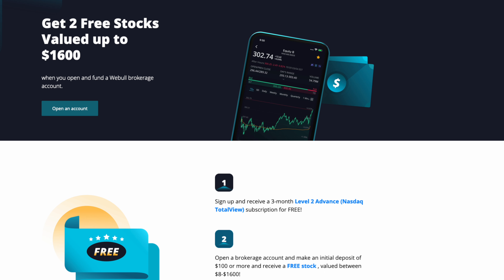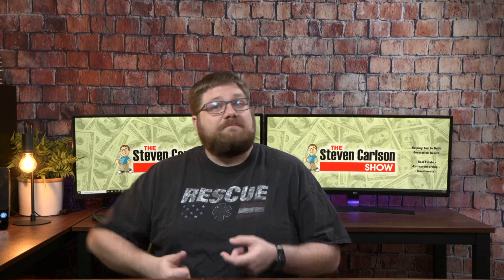ESSENTIAL Steps to Building Business Credit QUICK – Business address & phone [DUNS]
A week ago, I made a video on how to build over $100,000 in business lines of credit quickly. I told you it was critical to set up your business correctly with a proper business phone and business address in that video.  You guys asked me for more details, so here they are!  Building your business credit quick following these essential steps—all this and more in today's video.

What are some of the benefits of a UPS Store?  First, it is a business zoned address, plus they can accept mail, UPS packages, FedEx, etc., for you, even when you are not around.  The only real downside to a UPS Store is that it is sometimes more challenging to get a Dun & Bradstreet DUNS number using a virtual office as an address.  The reason for this is because it is so relativity cheap to establish a box, even scammers are willing to front those expenses to get an address. In comparison, most scammers will not invest the time and money into getting an actual bricks and mortar business address.

Now that we have established your business address let's tackle phone numbers.  A cell or home phone number as your main business line could get you "flagged" as un-established. DON'T ever give a personal cell phone or residential phone as the business phone number. Your phone number MUST be listed with 411 for most credit issuers and lenders to approve you.

Lenders perceive 800 Number or toll-free phone numbers as a sign of business credibility.   Thankfully, gone are the days when purchasing one of these numbers was an expensive undertaking.

📔📔 America Hijacked: How Deep State Actors from LBJ to Obama .

It is critical to establish a solid foundation for your business as you start to build your credit.  For starters, commercial addresses help give your business credibility both for your customers and for your lenders.

Luckily, most business VOIP systems will also submit your new phone number to 411 directories, including the service I use, GoToConnect, by Jive.  They provide a complete VOIP system, desk phones for my staff at the office, and iPhone/Android apps for when we are on the go.  My cost is about $250 a month, but keep in mind we have about 6 phone numbers, 3 different "phone-trees" (those are the press 1 for this 2 for that), 4 desk phones, and multiple mobile-only "soft-phones."  If you only need a simple package, you can get in for under $50 a month in most cases.

Bonus tip: A big pet peeve of mine is when business use their free Gmail email account as their public facing email; I am sorry, that is just not professional.  Yes, it is slowly becoming more and more accepted, but do you want to blend it with everyone else, or stand out?

For example for one of my tech startups our website is and all of my staff have @AutoCorner.com emails, then for my real estate holdings company I have and use @CarlsonInc.com email accounts.  This is vitally important and is something that can help with building credit.  Now, let me be clear, having your own domain name like does not actually factor into your credit score, no, where it does help is when the lender is on the fence about lending to you or not.  When they research your business, if they find a professional website this can many times sway them towards approving your loan.

⚠️ ⚠️ ⚖️⚖️  I am not a lawyer, CPA, tax advisor, realtor, financial advisor, etc., I have absolutely no licenses/certifications in anything related to these industries, I am just a dude on the internet.  So, in full disclosure: the information I provide here is for “entertainment purposes only!” You should seek counsel from competent and certified individuals if you have questions.